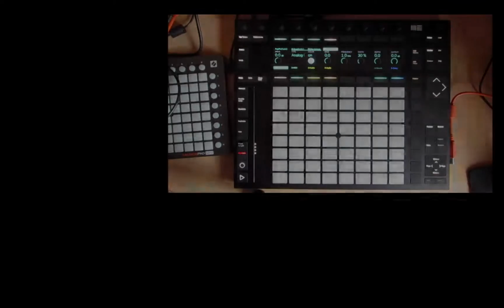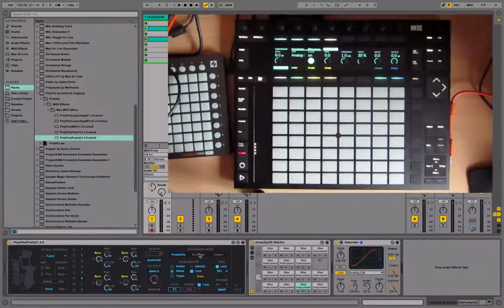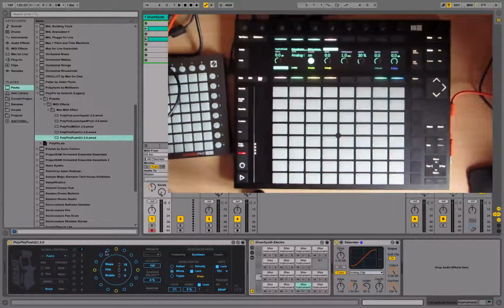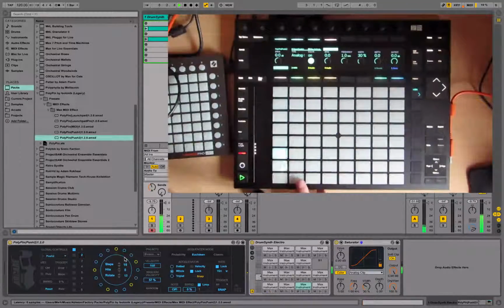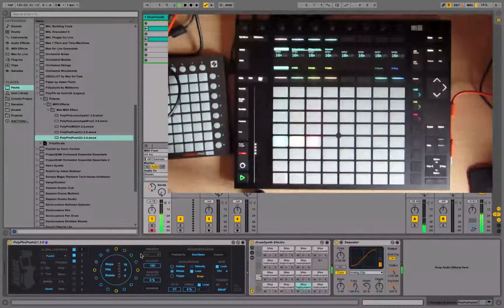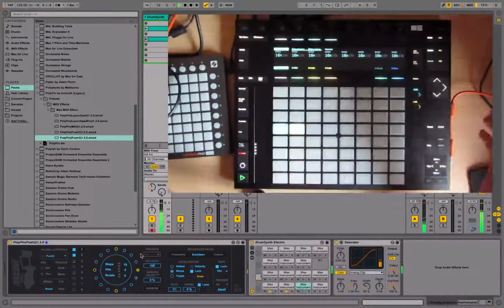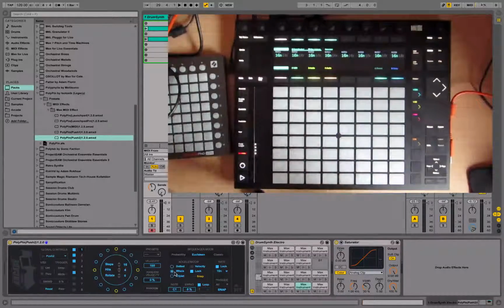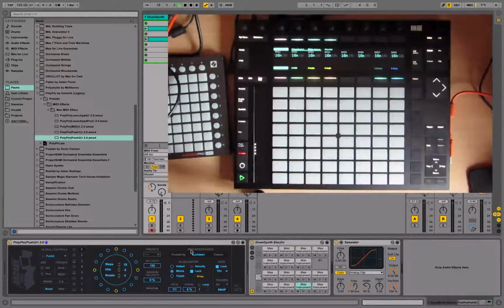Arcade Series - PolyPin - Push TWO Integration